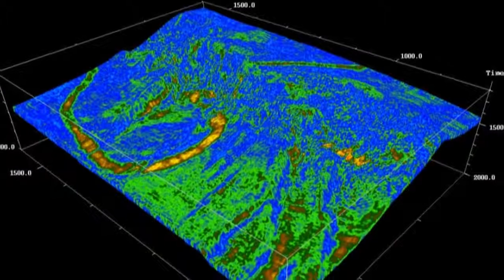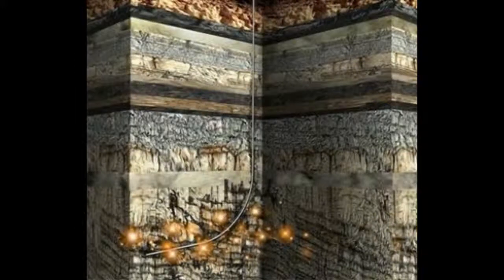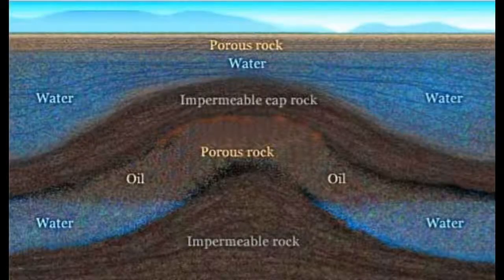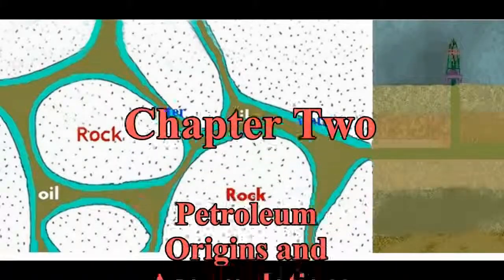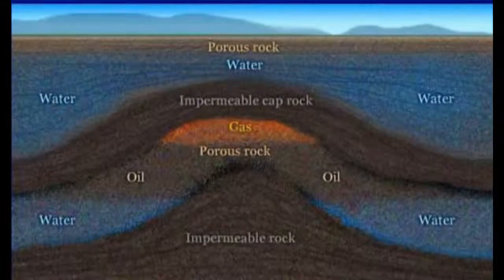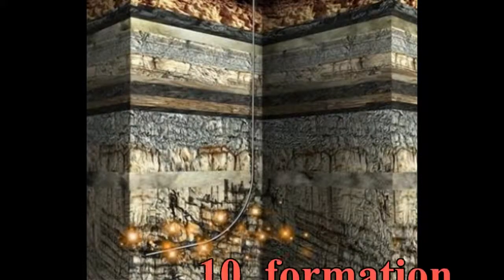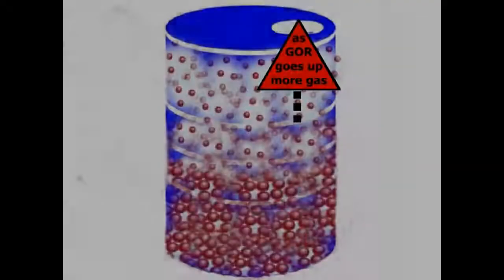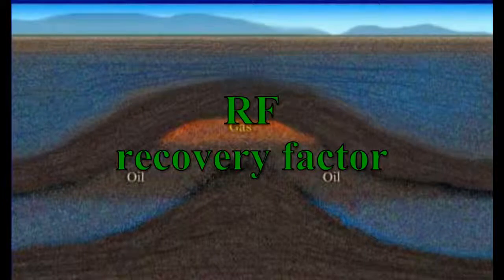Overview Chapter 5 Part 1 Reservoir Performance